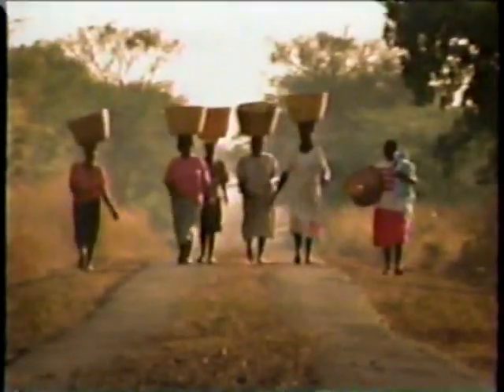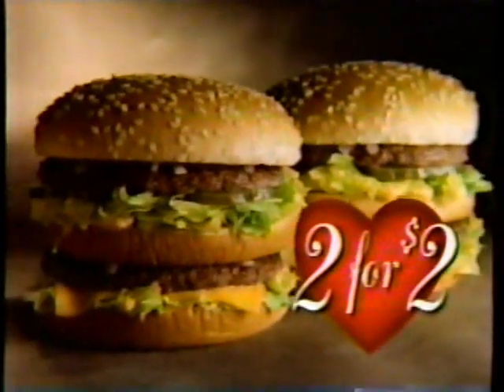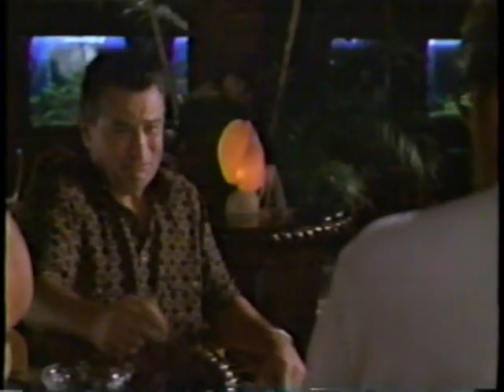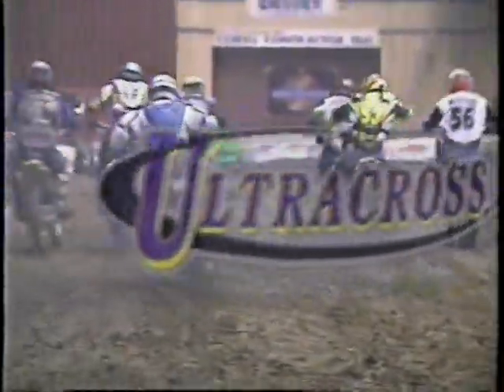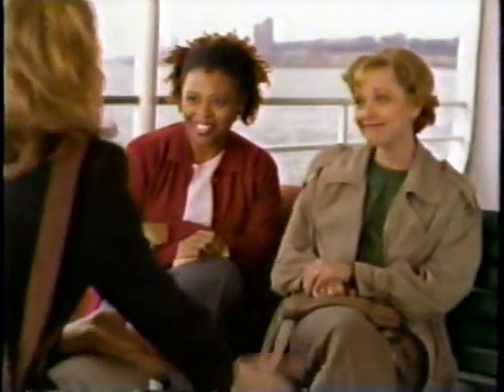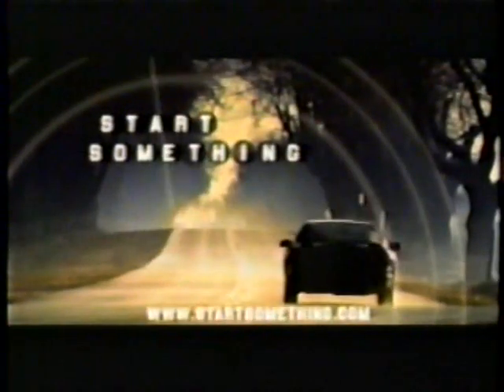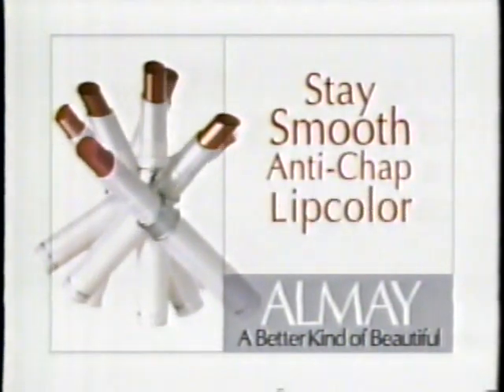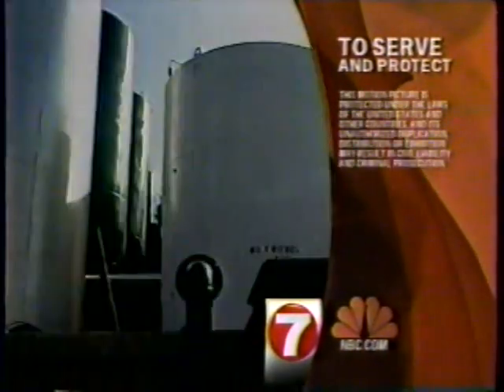KTVB/NBC commercials, 2/15/1999 part 2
Source: Boise estate sale 9/1/24
Aired during part 2 of To Serve and Protect.
- Crest (Zimbabwe)
- Brawny
- Century 21
- Glade Candle Scents Hawaiian Breeze
- McDonald's (Tunnel of Love)
- NewsRadio promo
- Will & Grace promo
- To Serve & Protect bumper(s)
- Tartar Control Listerine
- Ginkogen
- Hertz (California & Florida Rates)
- Movie: Analyze This
- KFC (Extra Crispy Chicken)
- Energizer Advanced Formula
- K-Mart (Dollar Days)
- To Serve and Protect will return
- The Tonight Show with Jay Leno promo
- Idaho's NewsChannel 7 at 10 teaser (Carolyn Holly)
- Fred Meyer
- Ultracross at Idaho Center
- Madison's Furniture Warehouse
- NAIA Division II Basketball Championships at the Idaho Center
- Albertson's
- KTVB-7 ID
- To Serve and Protect bumper
- Tylenol Sinus Nighttime
- Stouffer's Macaroni & Cheese (Basketball Coach)
- Dr. Pepper
- Pillsbury
- Always
- Carnival (Dancing Fish)
- Oldsmobile Intrigue
- Just Shoot Me promo
- Confirmation: Evidence of Aliens Among Us?/Law & Order/Homicide: Life on the Street promos
- Friends/Frasier/ER promos
- United Negro College Fund PSA
- Slim-Fast
- Almay Stay Smooth Lipcolor
- Sprint PCS
- Pepcid AC
- One-a-Day
- McDonald's (again)
- To Serve and Protect credits with Border Line and Jay Leno promos and Idaho's NewsChannel 7 at 10 teaser
Uploaded by Taylor

The content shown here is being uploaded for preservation and entertainment purposes only.

Requests/submissions are allowed, if you have something you would like to share, please ask for an invite to a folder Pepsi runs at . All content submissions/invites will be reviewed on a case by case basis.